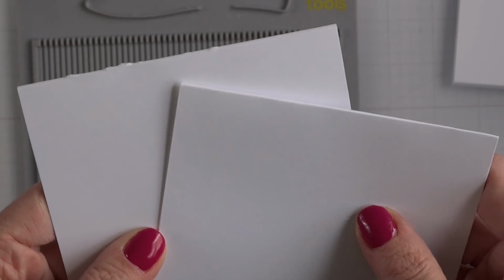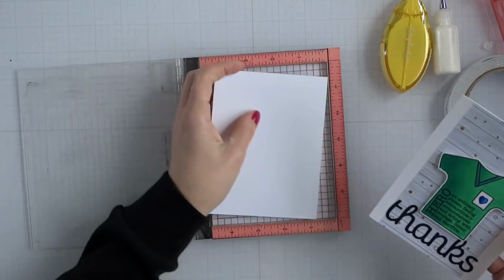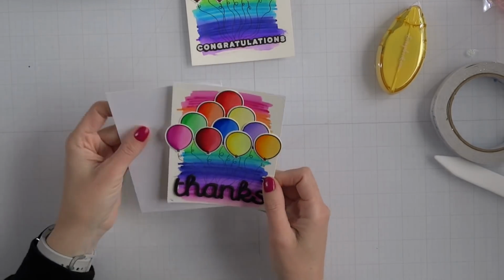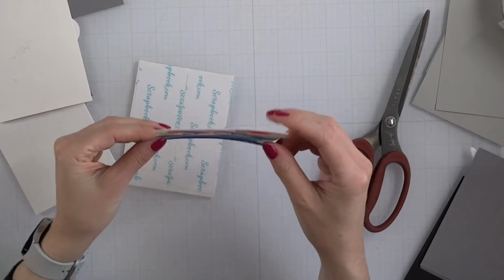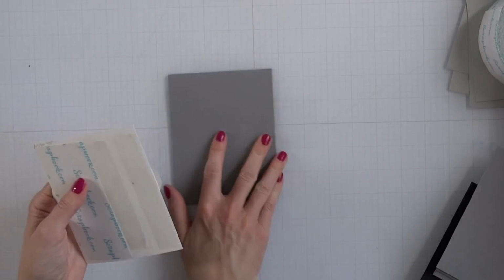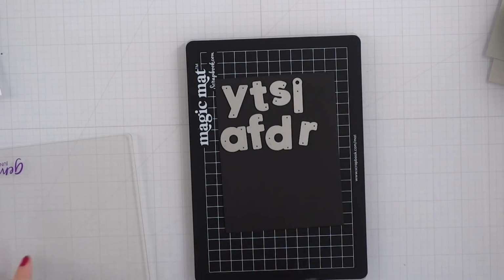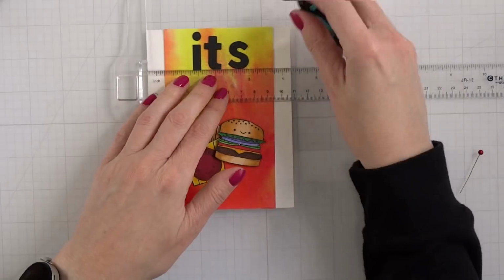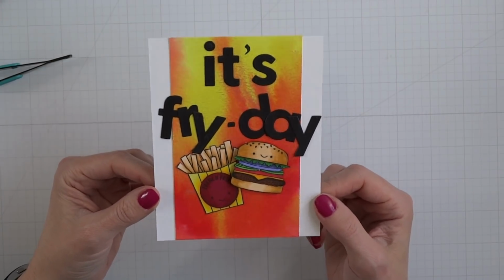DO NOT MISS These Craft Hacks To Fix Our Most Common Problems! MUST SEE!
This video goes over fixes for the following issues:
- Cracked cardstock when folding
- Crooked card fronts
- Wonky Letters
- Mismatched fronts and bases
- Warped Cardstock

Amazon FAVORITES

Etsy Shop for Marker Color Blending Charts

Bone Folder Tool
White Cardstock Accent Opaque 100lb
T-Square Ruler
Bearly Art Glue:

RECORDING SETUP:
Camera Mount- Arkon Pro Phone/Camera Stand:
Vertical Lighting for my desk (2 count)